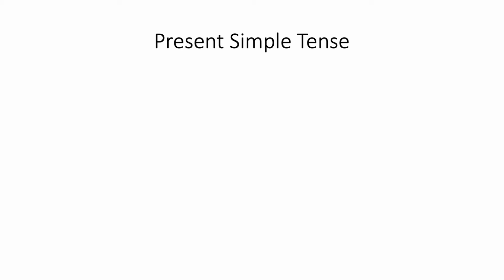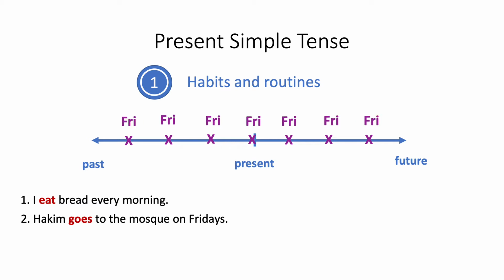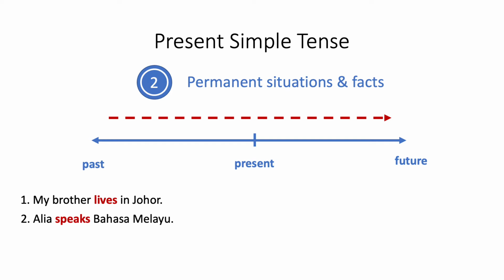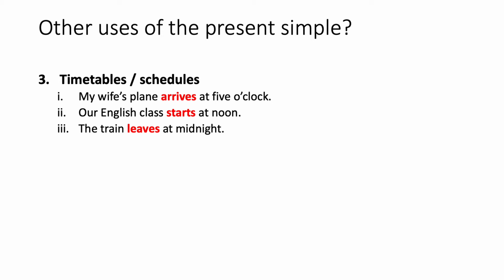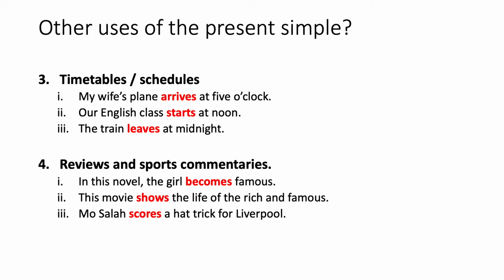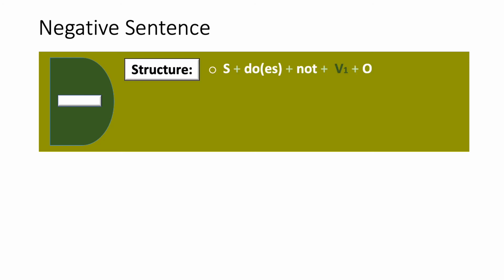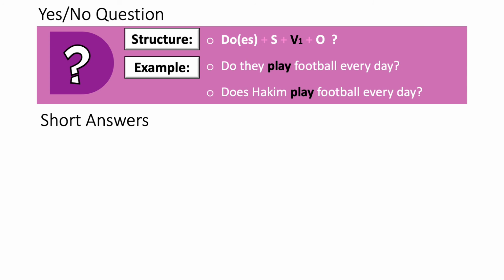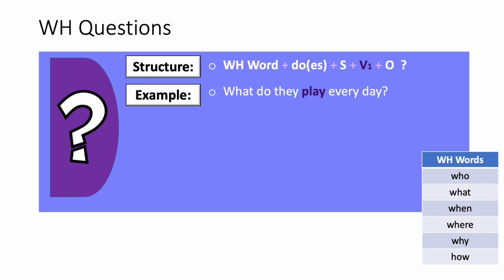Present Simple Tense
Present Simple Tense (Form 5)